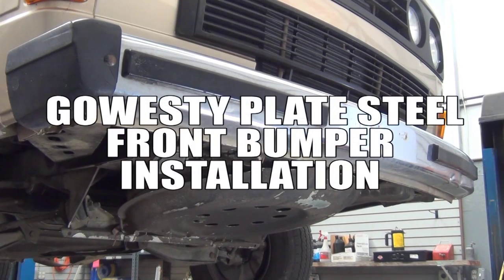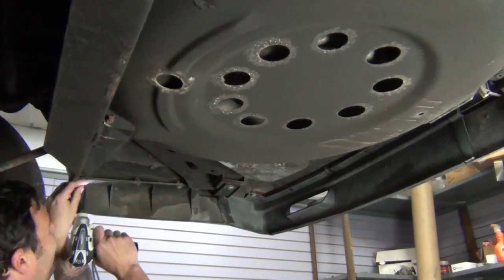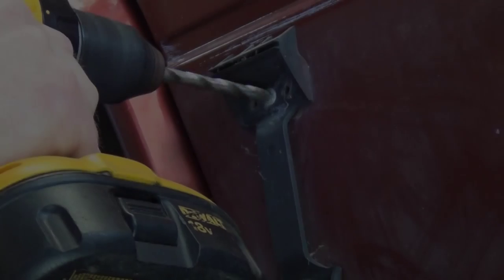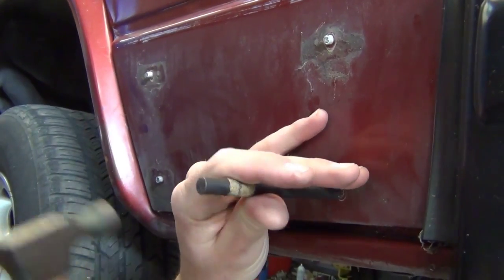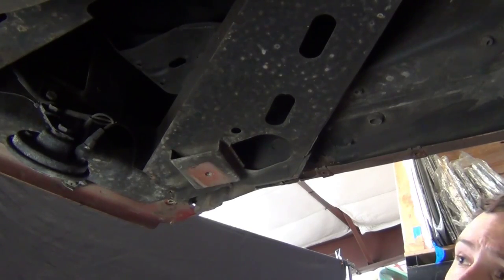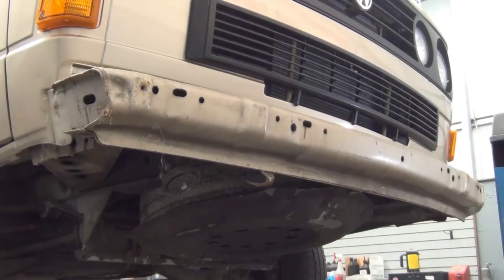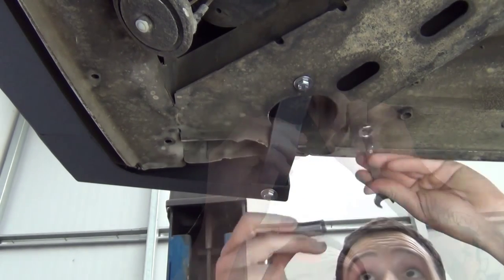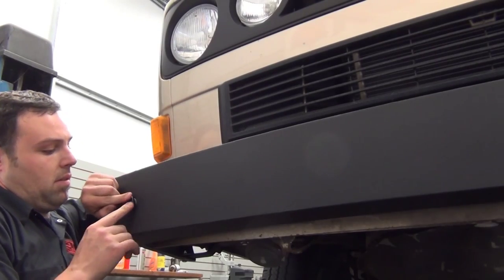GoWesty Plate Steel Front Bumper Installation for Vanagon